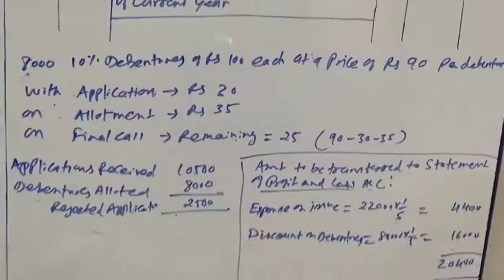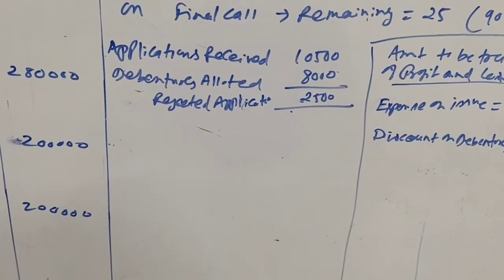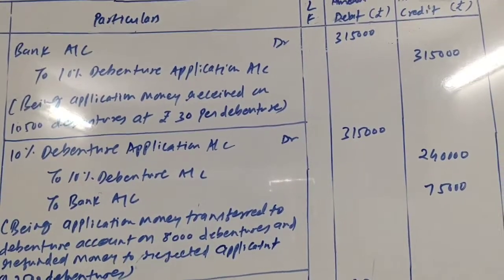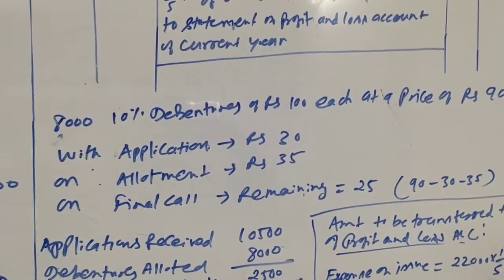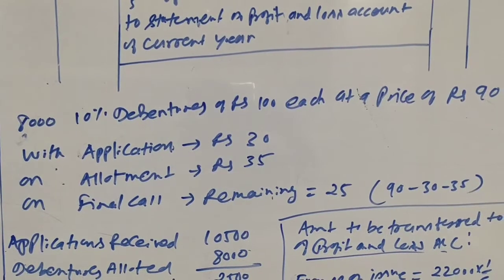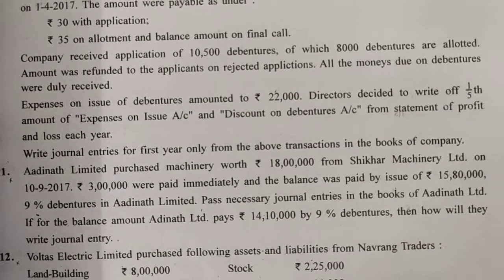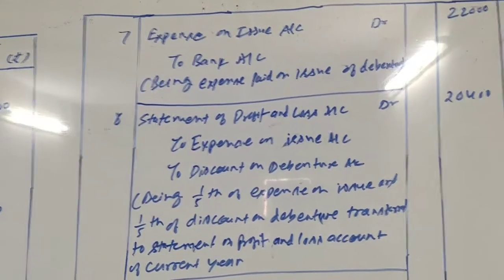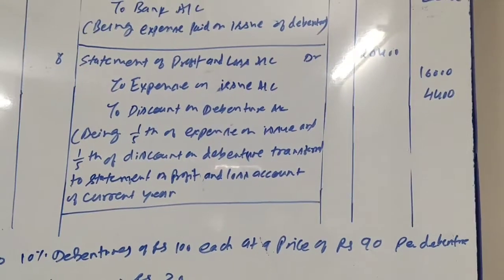12th Account Part 2(2#12/38) Vipin Jain Sir@Nelson's Higher Secondary School